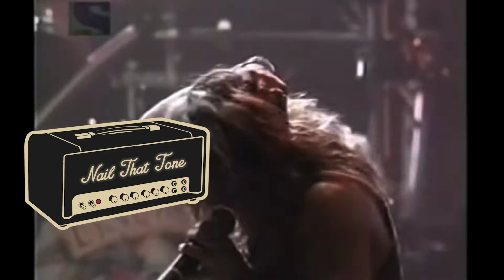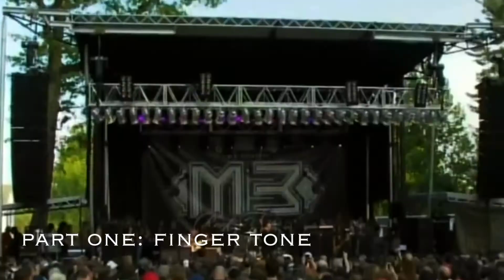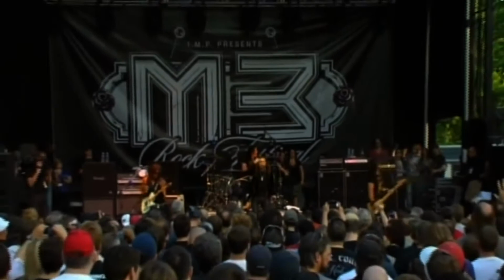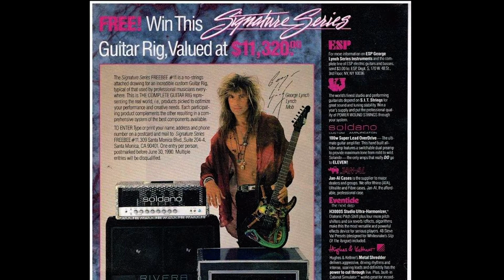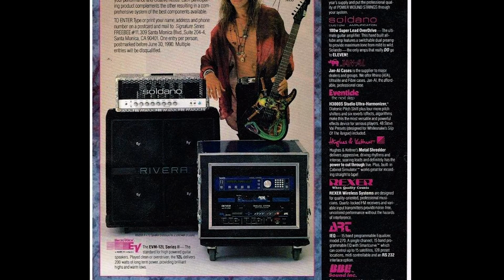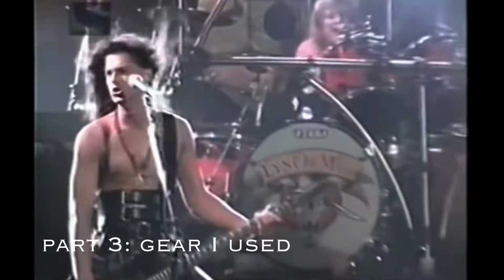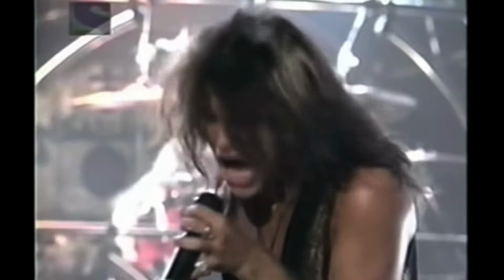How to sound like George Lynch - Lynch Mob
the last episode of season 2. In this episode I discuss the important factors when trying to replicate the tone of the classic album wicked sensation.